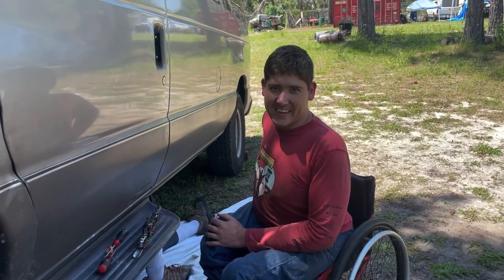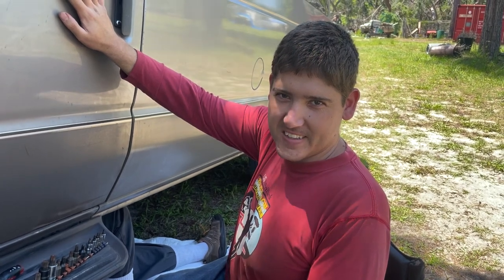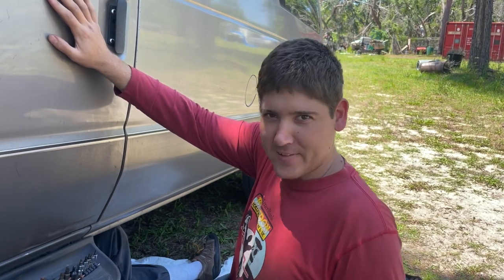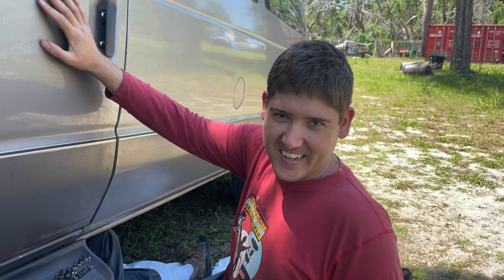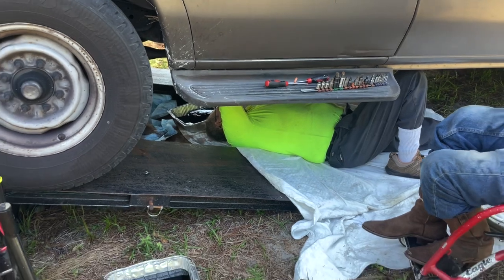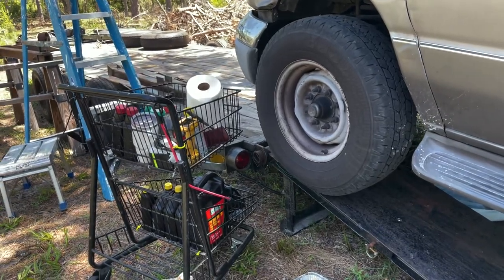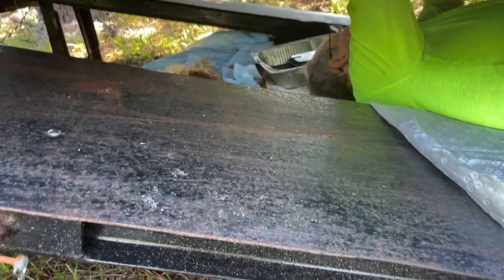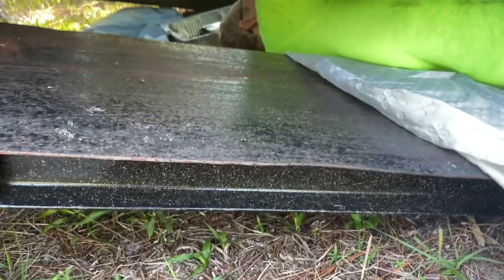SHADE Tree WRENCHING Our Van has broken down on us!!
Our 2002 Ford E-350 van has a break down that we need to fix, in this video we give you a glimpse of what that looks like without a proper shop!!!